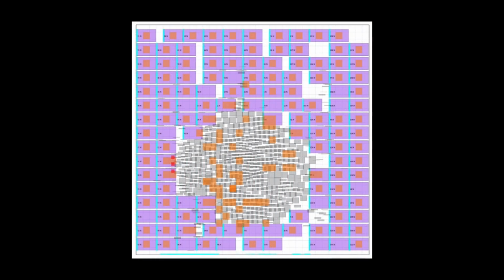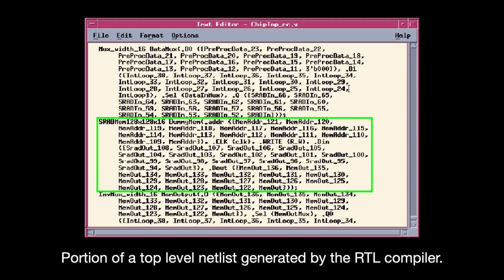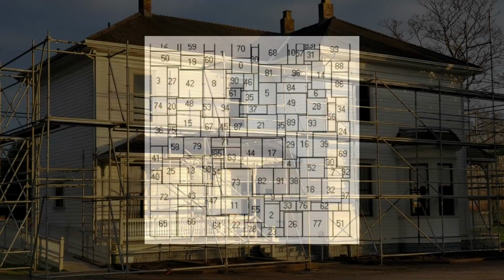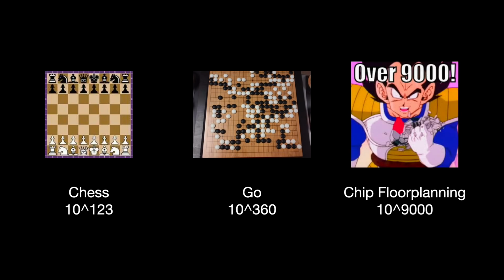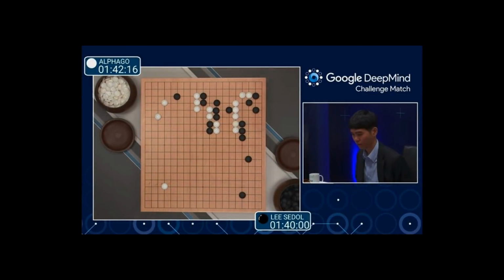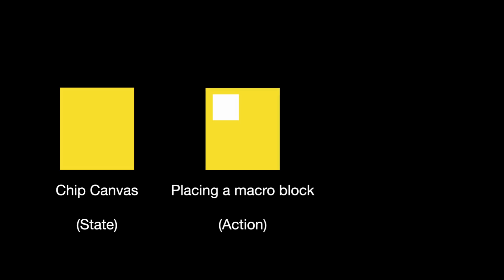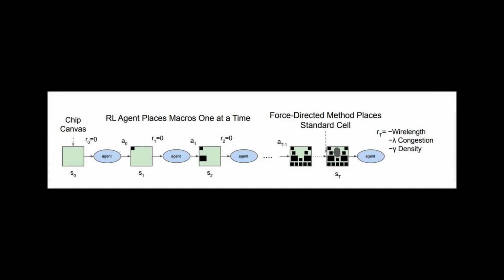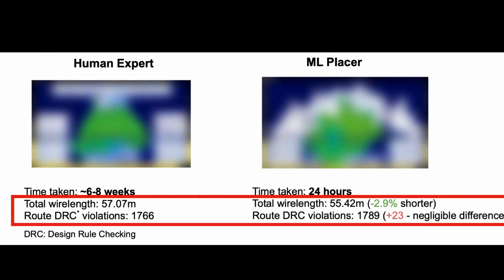Google’s Chip Designing AI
Machine learning has been in the news a lot lately. Some of the early hype has died down, but the trend still lives on. And now it has really started to make waves in the chip design world.

Machine learning and AI in chip design is such a sprawling field that I started to lose myself in all the research. So I figured to just go into a recent breakthrough in the chip design field: Floorplanning.

Google has been applying the same AI prowess that allowed them to badly beat the best Go masters to this obscure, but important sub-category of the field.

Errata:
4:00 - I misspoke. The graphic is correct. 10 to the 123rd power, NOT 23rd power.